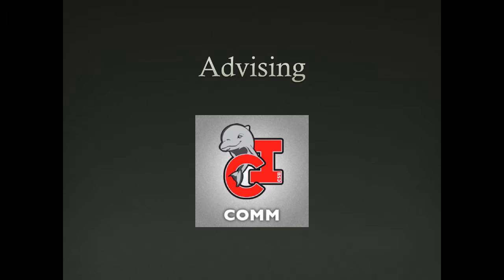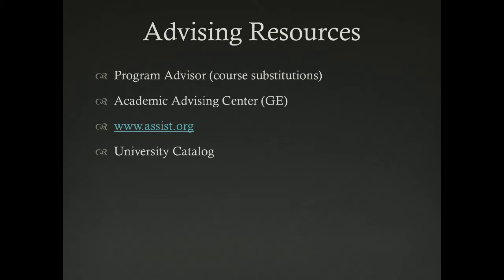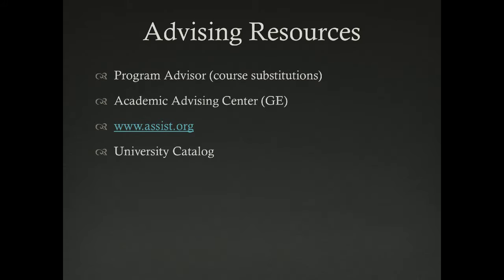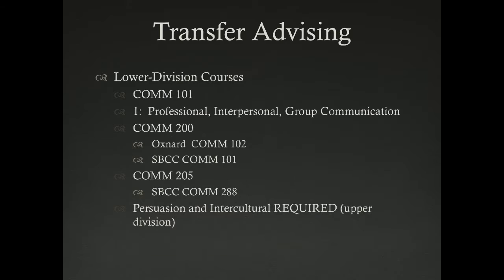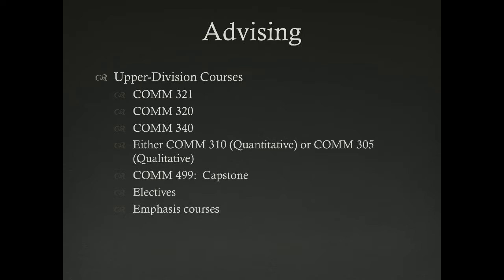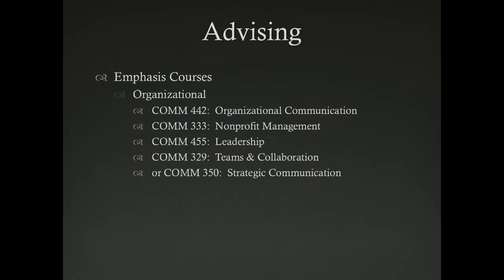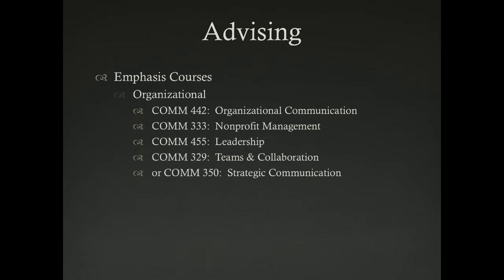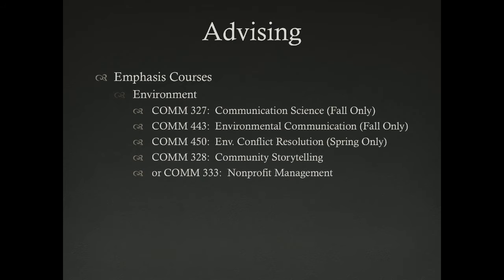Communication Program Advising Tutorial